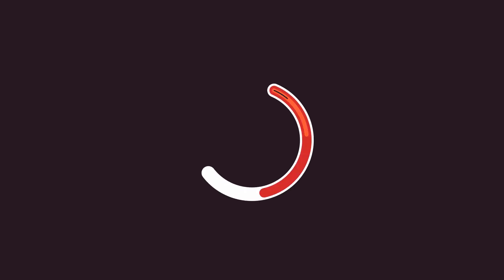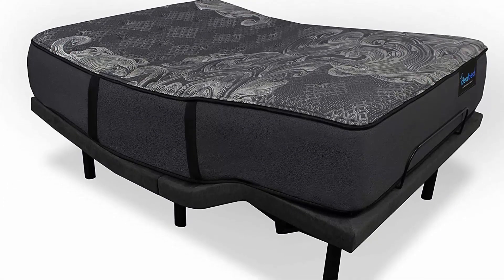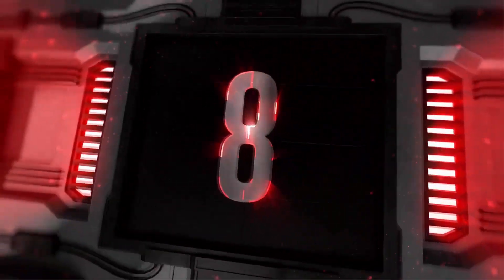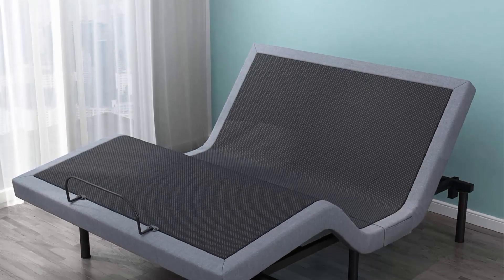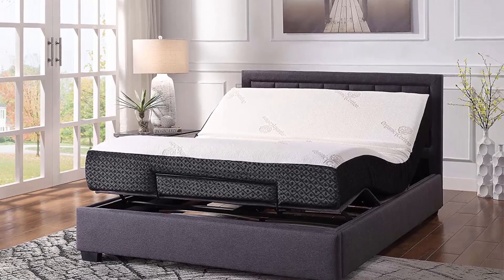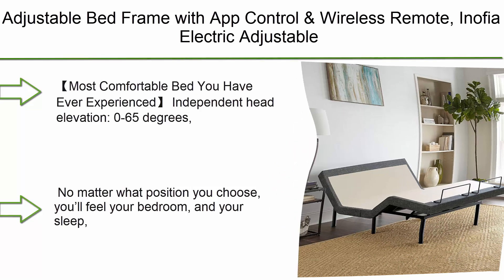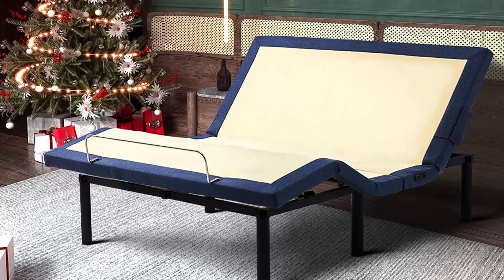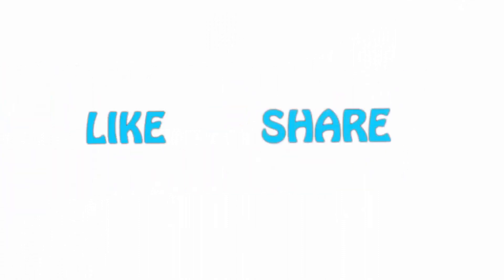✅ Best Adjustable Bed Base Queen: See the Top 10 Shocking Picks!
10 Best adjustable bed base queen  ;
❥ Top 1.  IRVINE HOME COLLECTION Queen Adjustable Bed Base

❥ Top 2. Queen Size Adjustable Bed Frame, Adjustable Bed Base with APP Control ,USB Ports, Under Bed Lighting, Head and Foot Incline, Wireless Remote Applied Sleep

❥ Top  3.   Applied Sleep Full Size Adjustable Bed Frame Adjustable Bed Base with APP Control USB Ports Under Bed Lighting, Head and Foot Incline Wireless Remote

❥ Top 4.  Comsuit Adjustable Bed Frame Base with Back and Foot Massages, Wireless Remote Control, Head and Tail Neck Lifting, Bluetooth App Controls, Dual USB Ports, Easy Assembly. (Queen)

❥ Top  5.   Lucid L300 Adjustable – Queen Bed Frame with Head and Foot Incline –USB – Wireless Remote – 5-Minute Assembly – Quiet Motor – Adjustable Bed Base Queen

❥ Top 6.   Lucid L150 Adjustable Base – Bed Frame with Head and Foot Incline – Wireless Remote Control – Premium Quiet Motor, Queen size bed frame

❥ Top 7.   Lucid L300 Adjustable – Queen Bed Frame with Head and Foot Incline –USB – Wireless Remote – 5-Minute Assembly – Quiet Motor – Adjustable Bed Base Queen

❥ Top  8.   Reverie 8Q Adjustable Power Foundation Queen

❥ Top  9. Blissful Nights e5 Adjustable Bed Frame with Head Tilt, Massage, Anti-Snore, Zero Gravity, USB Charging, Nightlight, Wireless Remote (Split King, Adjustable Base Only)

❥ Top  10. iDealBed 3i Custom Adjustable Bed Base, Wireless, Zero Gravity, One Touch Comfort Positions, Programmable Memory, Advanced Smooth Silent Operation (King)

If you're looking for a good adjustable bed base queen, look no further! In this video, we'll share with you our top 10 picks for the best adjustable bed base queen on the market. From budget-friendly options to heavy-duty models, we've got you covered!

After watching this video, you'll have a better idea of what to look for when purchasing an adjustable bed base queen. You'll be able to choose the perfect model for your needs, and enjoy a comfortable nights sleep!